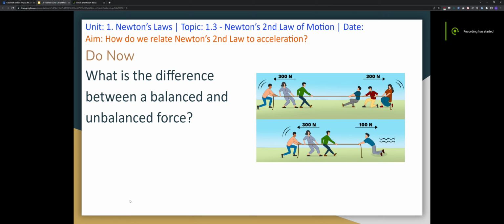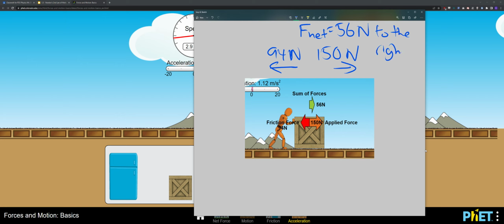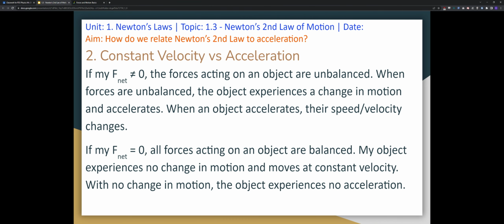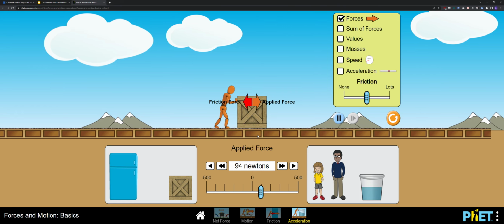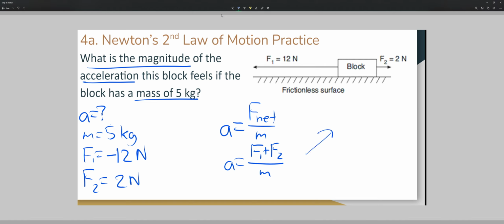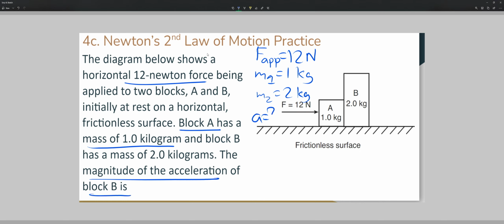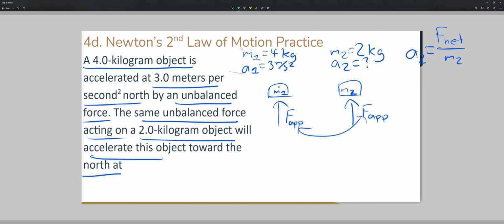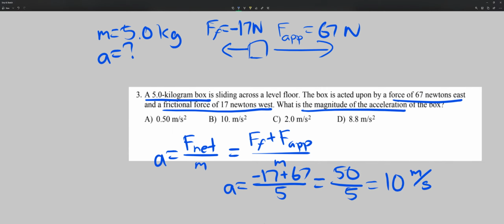4.3 - Newton's 2nd Law